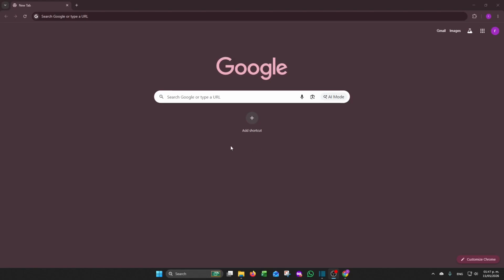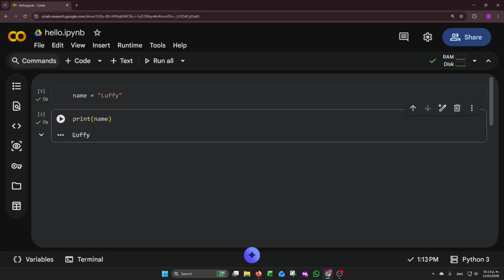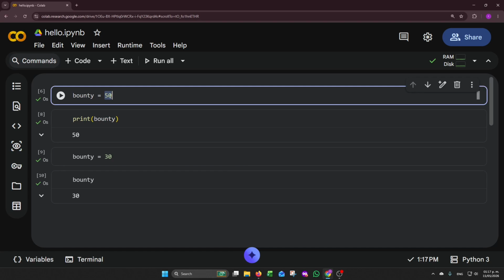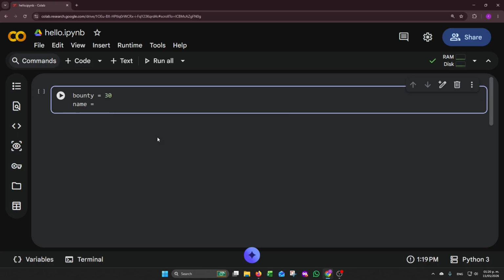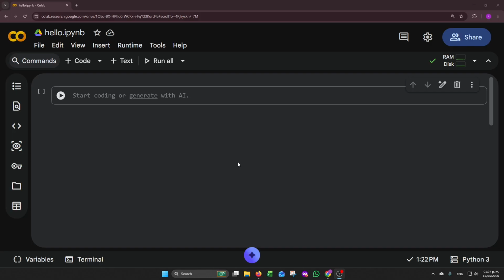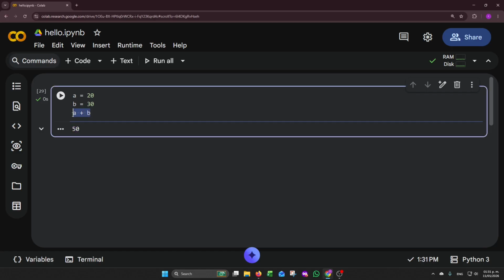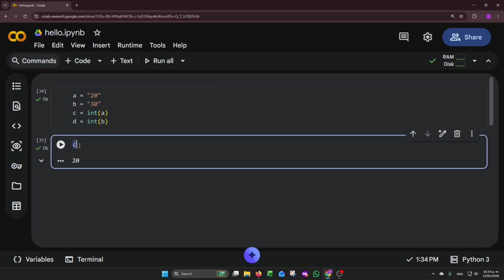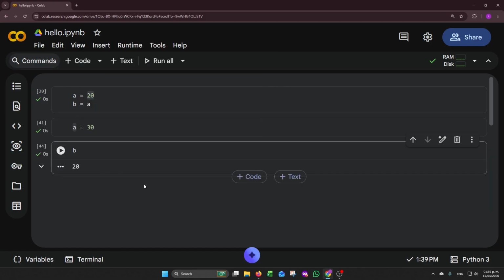Python From Zero 01 — Variables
Starting Python from the absolute beginning.

In this video:

* Strings, integers, floats, and booleans
* How assignment works
* Type conversion
* Multiple assignment
* None and type checking

Everything is written and executed live using Python in Google Colab.

Series playlist coming as new episodes are released.